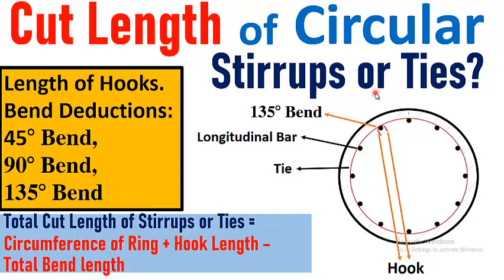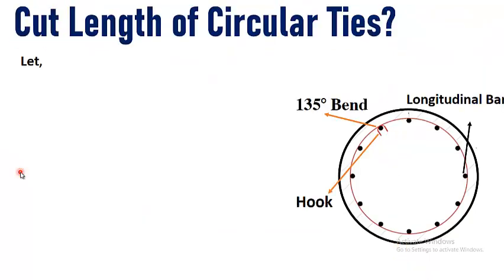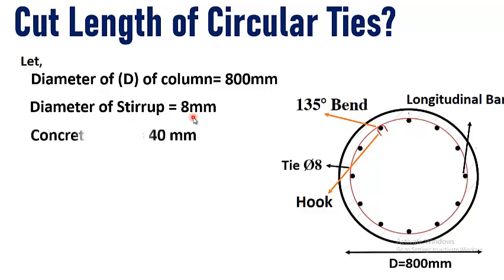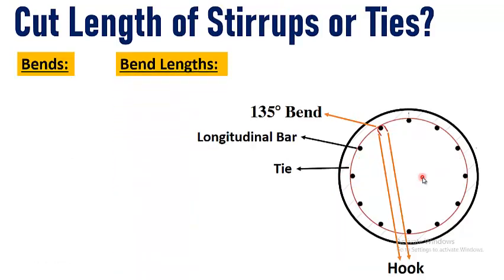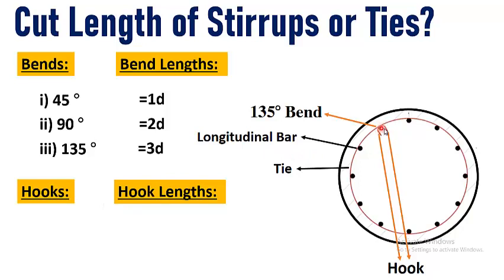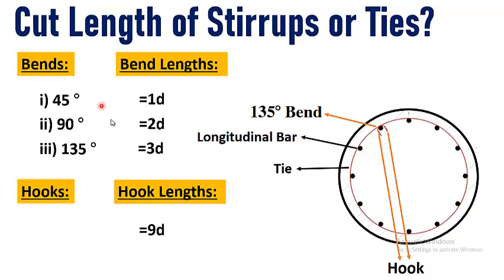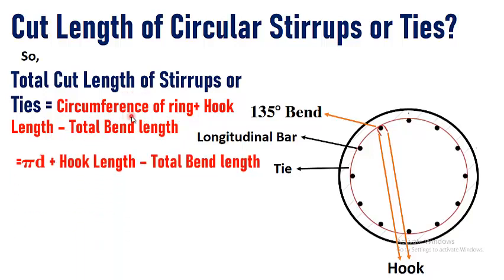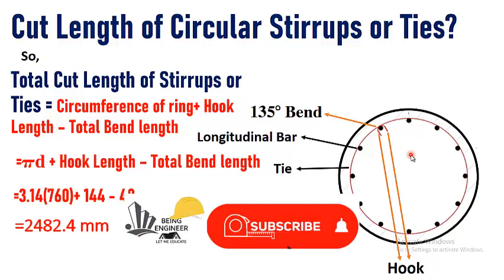How to calculate cutting length of circular ties/stirrups?|cut length of circular ties or stirrups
Title: How to calculate cutting length of  circular ties/stirrups?|cut length of circular ties or stirrups
in this video we will learn about calculation of cut length of circular Tie/Stirrup ?
we will discuss different types of angles/bends ,and how to calculate bend deduction?
45 degree bend length = 1d
90 degree bend length = 2d
130 degree bend length = 3d
hook length = 9d
Step by step procedure is explained in detail.

how to calculate cutting length of circular stirrups?
cutting length of stirrups?
cutting length of circular stirrups?
circular stirrups cutting length?
circular stirrups length?
calculation of stirrups?
how to calculate cutting length of rectangular stirrups?
circular column stirrups cutting length?
how to calculate length of stirrups?